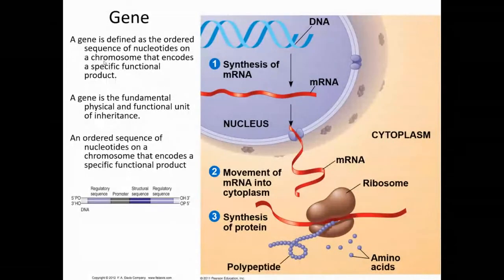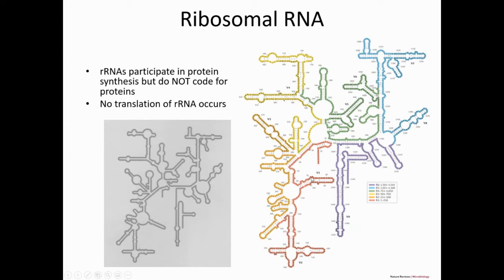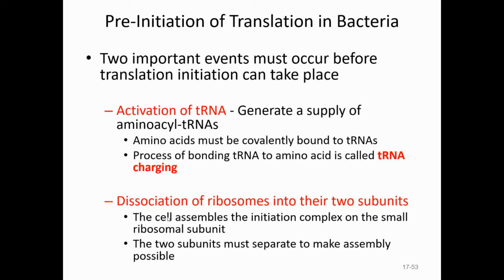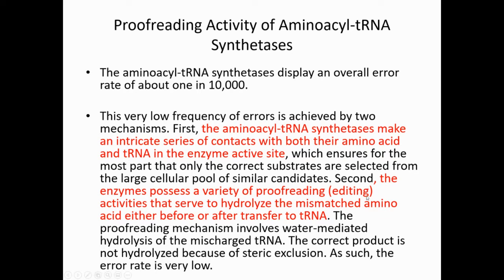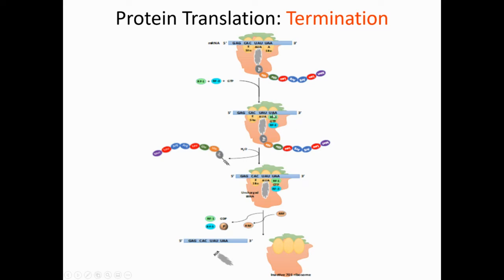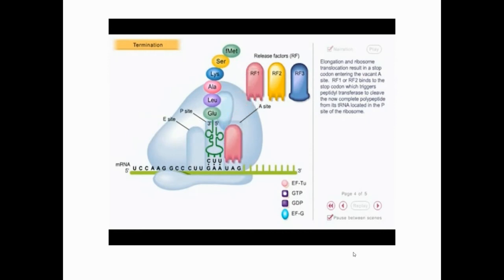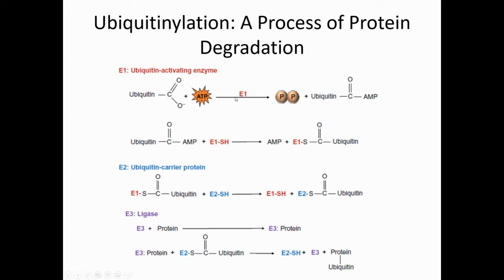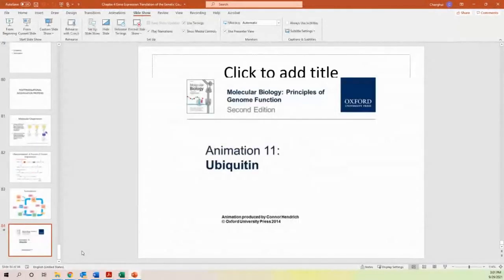BIO/MLS 325 Chapter 4 2